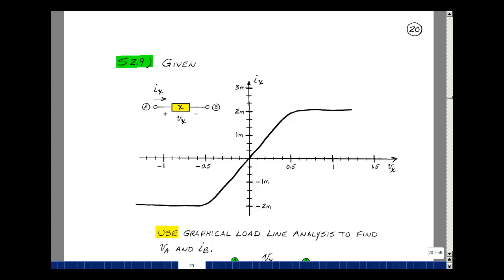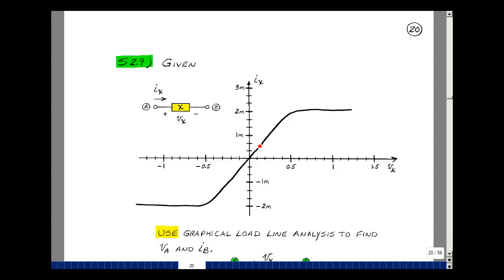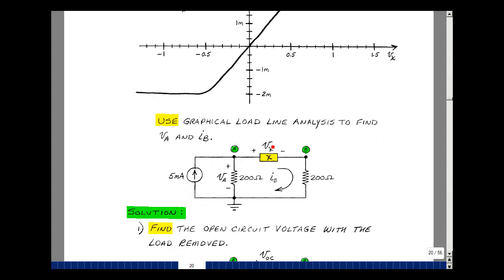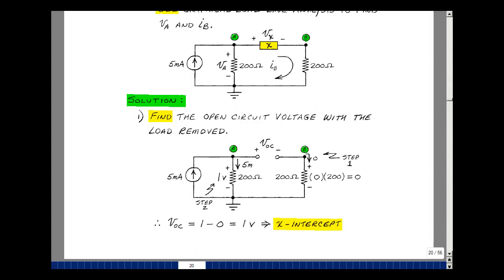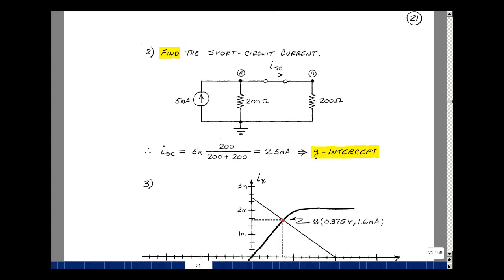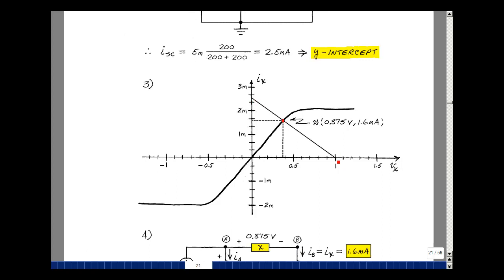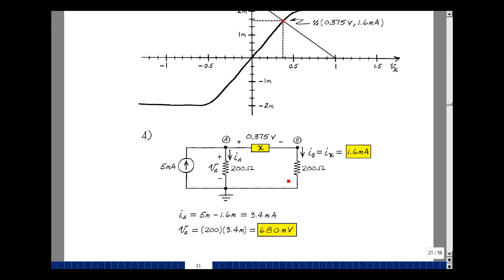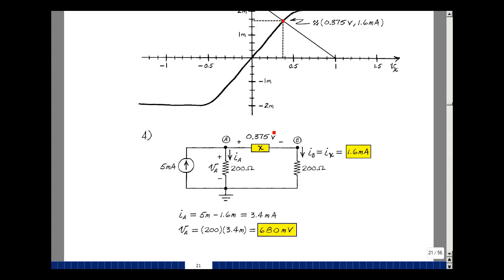ECE302msu: Chapter 2 - Supplemental Prob. S2.9